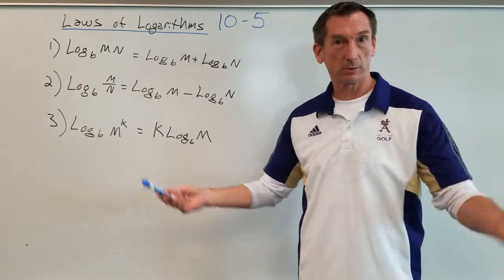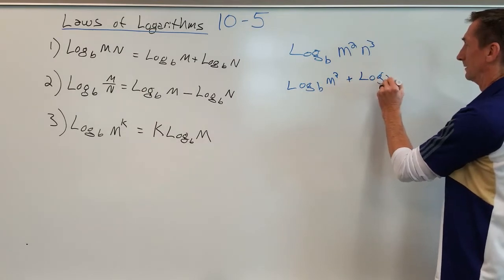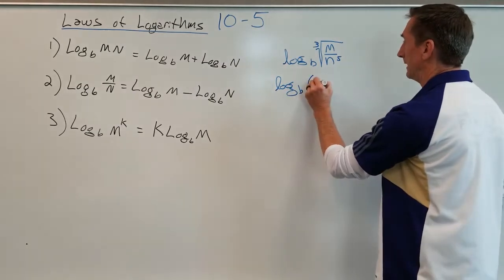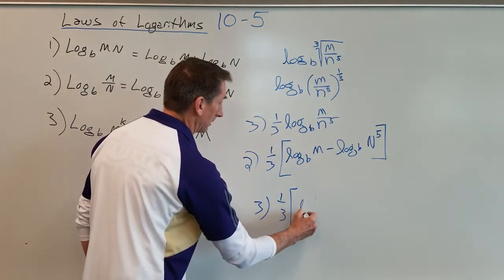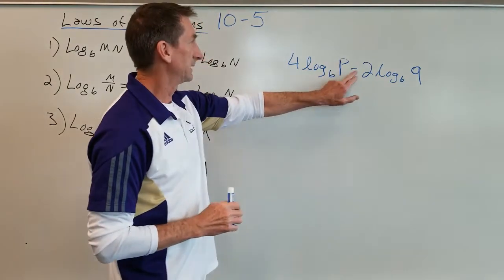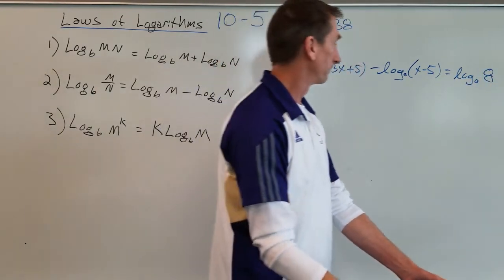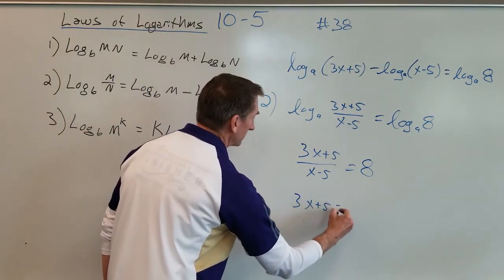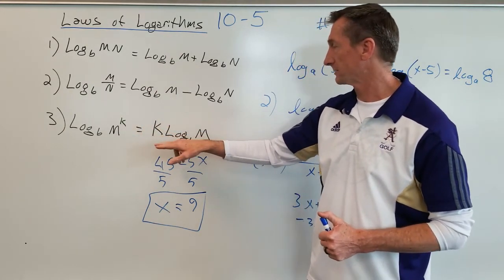10 5 Algebra II